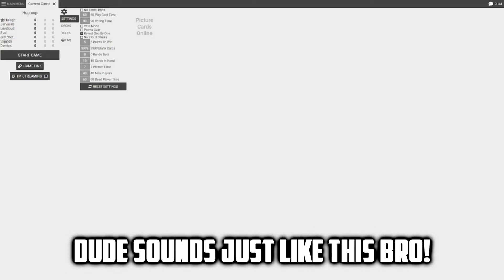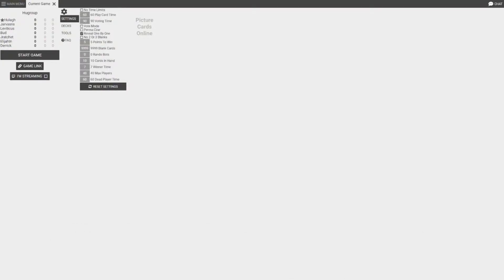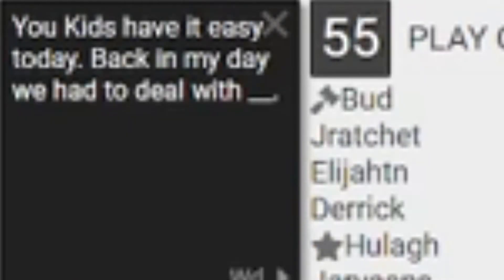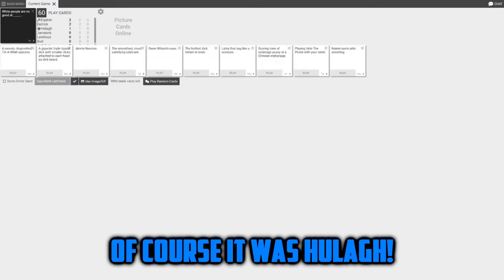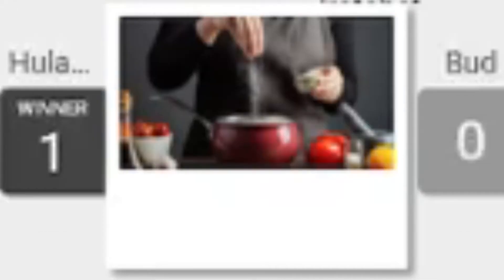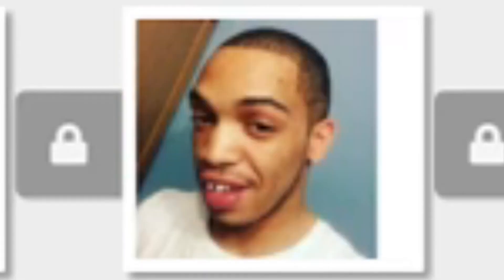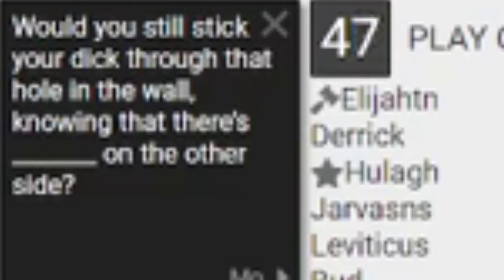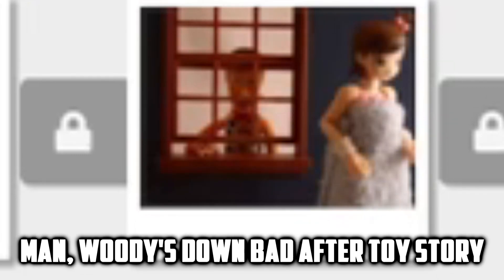We Showed SMS MAFIA How CURSED Cards Against Humanity Is...